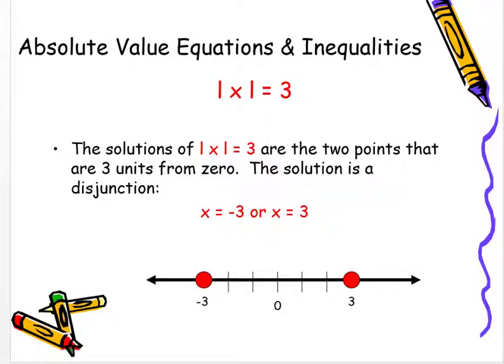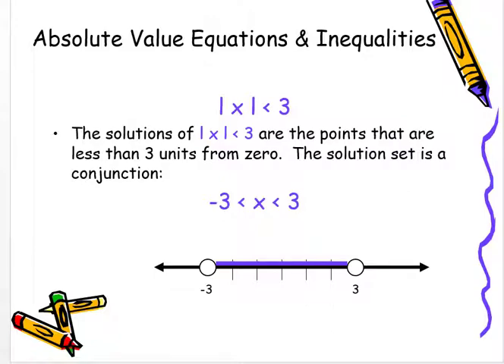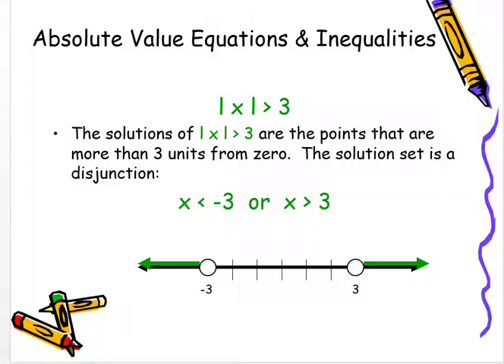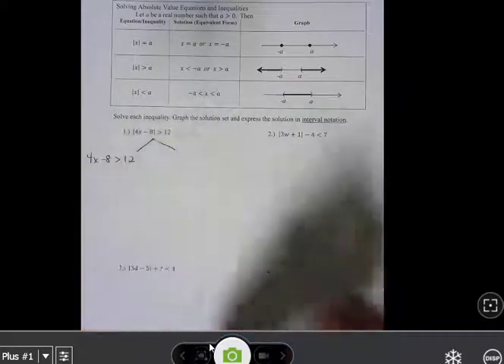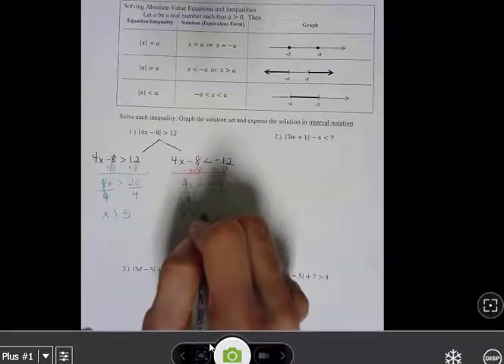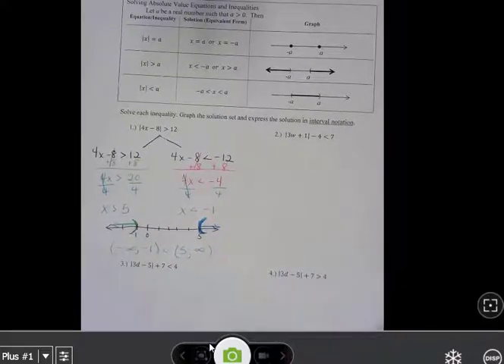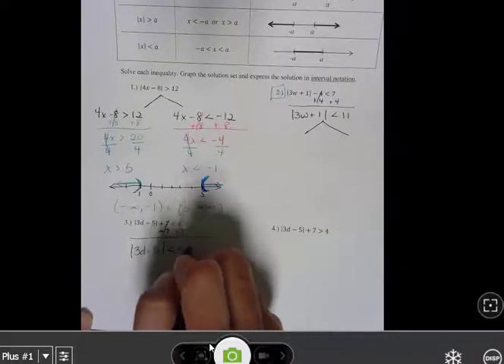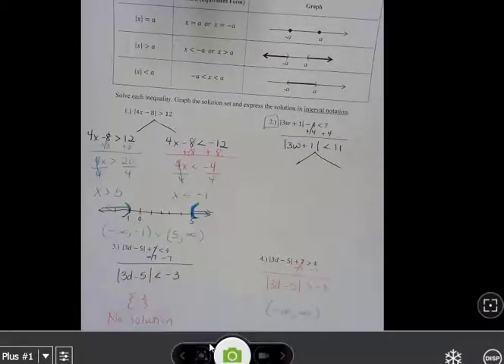1-7 Absolute Value Inequalities